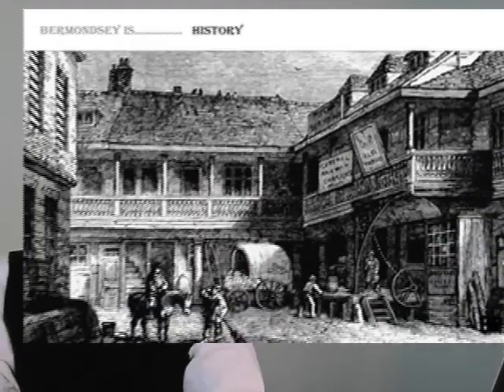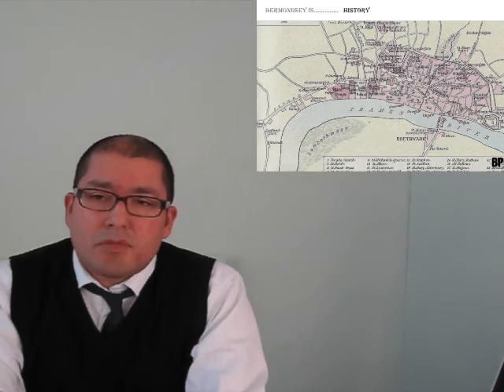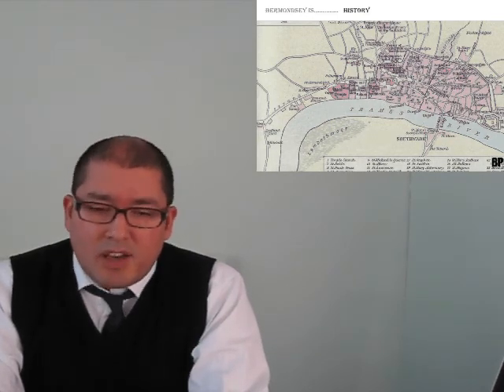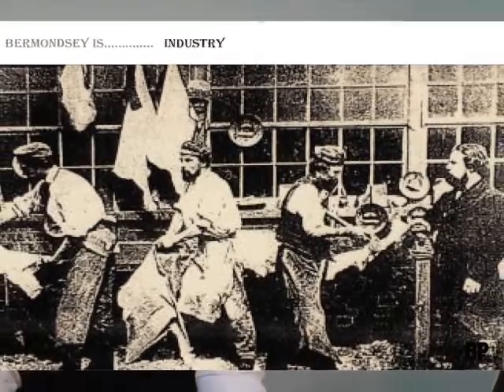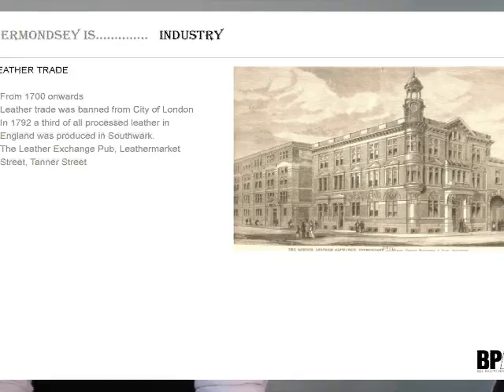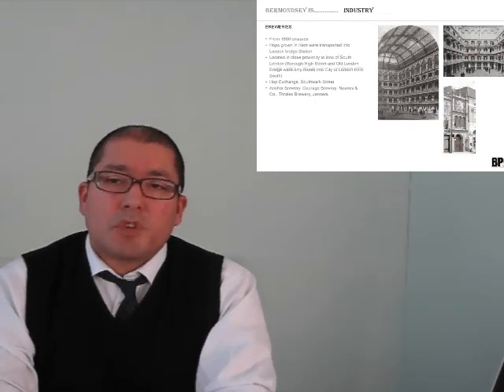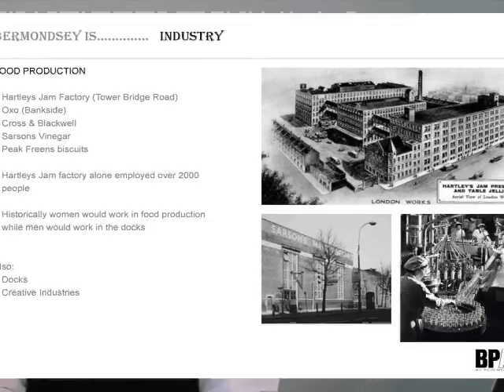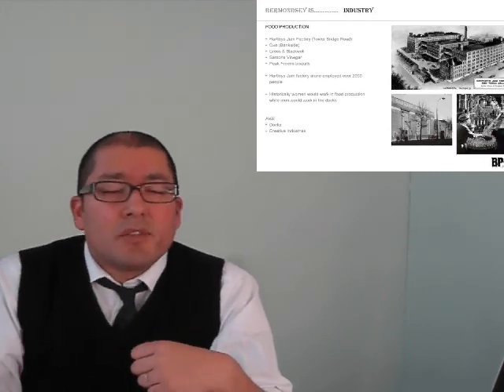The History of Bermondsey - Hari Phillips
Hari Phillips, of the Bermondsey Neighbourhood Forum, talks through some of the key historical forces - from Roman times onwards - that have made Bermondsey the area it is today. You'll find the associated presentation on the YourBermondsey